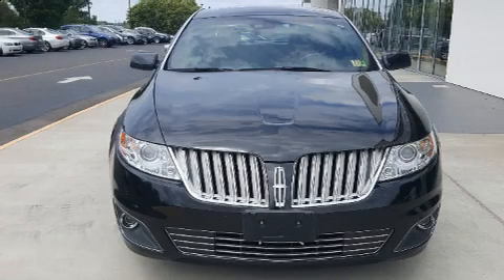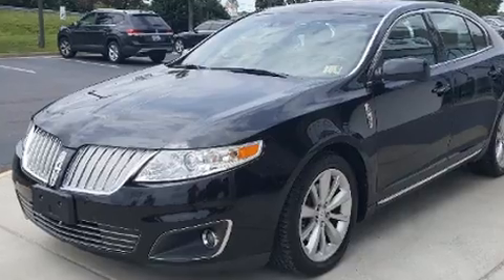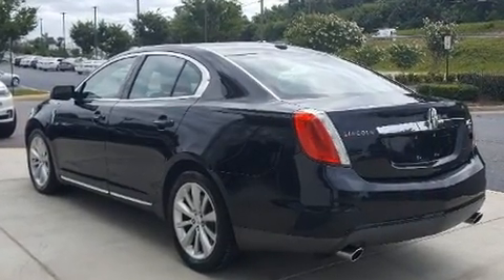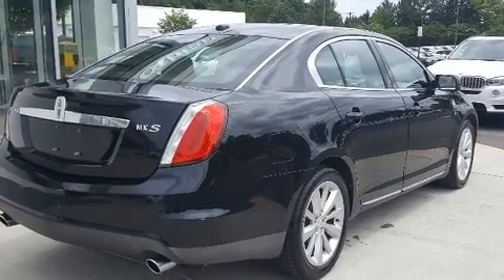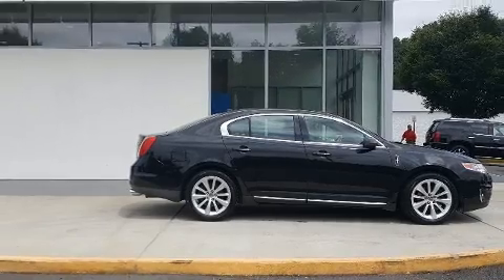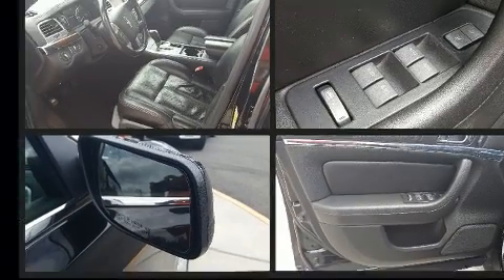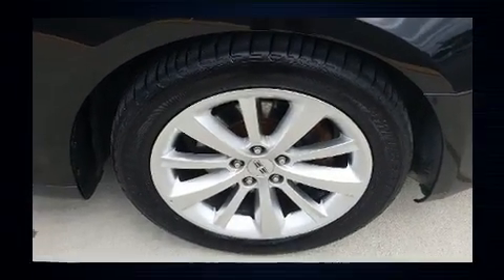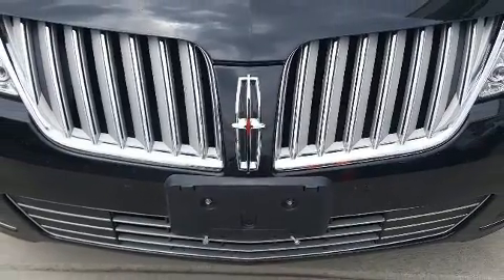2009 Lincoln MKS Base in Midlothian, VA 23113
Outstanding design defines the 2009 LINCOLN MKS. This 4 door, 5 passenger sedan provides exceptional value! It features an automatic transmission, front-wheel drive, and a refined 6 cylinder engine. Lincoln infused the interior with top shelf amenities, such as: 1-touch window functionality, a built-in garage door transmitter, an automatic dimming rear-view mirror, power front seats, tilt and telescoping steering wheel, cruise control, and seat memory. Rear passengers enjoy the seat heating functionality, keeping them warm during the winter months. With high intensity discharge headlights illuminating your path, you'll always appreciate maximum visibility. In the event of a rollover collision, side curtain airbags provide additional protection for outboard seated passengers. It also arrives with a Carfax history report, providing you peace of mind with detailed information. You will have a pleasant shopping experience that is fun, informative, and never high pressured. Stop by our dealership or give us a call for more information.